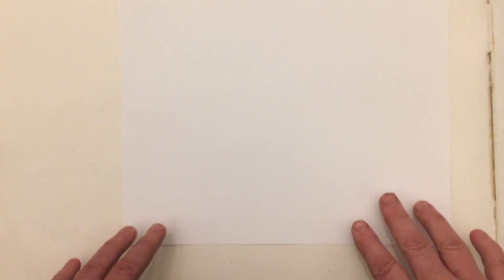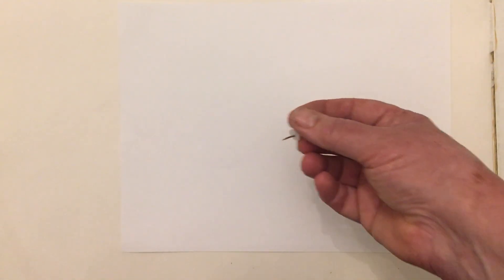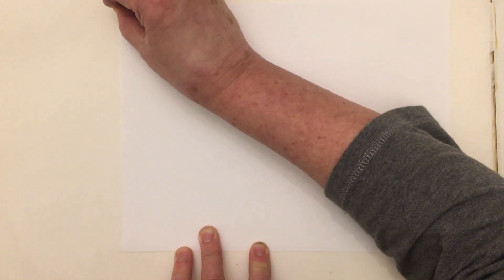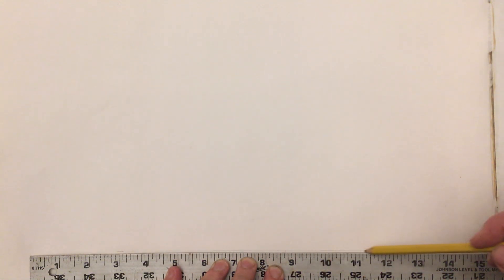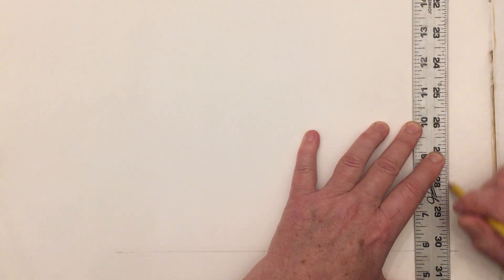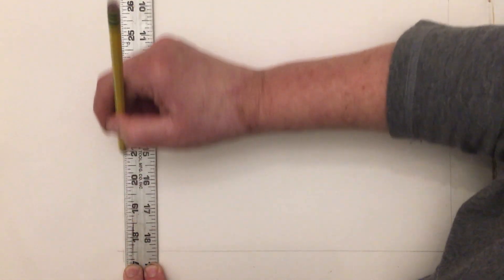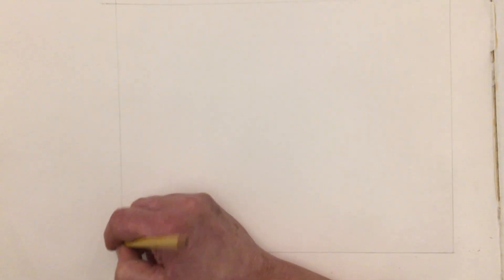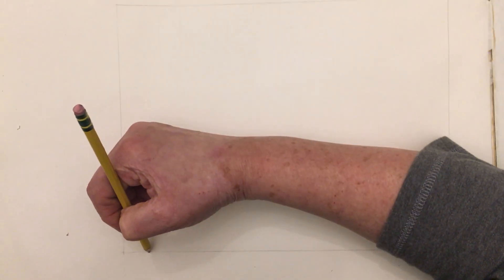Paper set up for larger paper